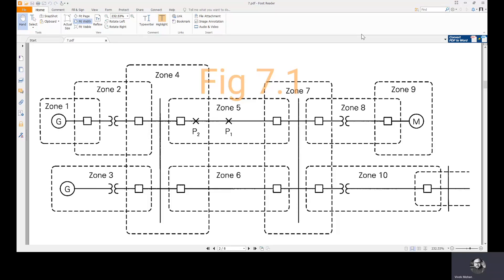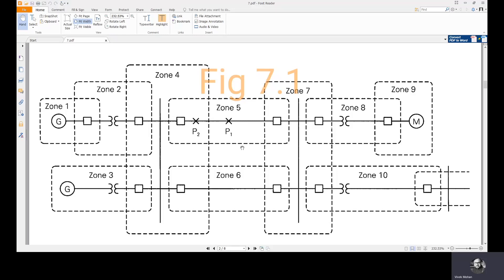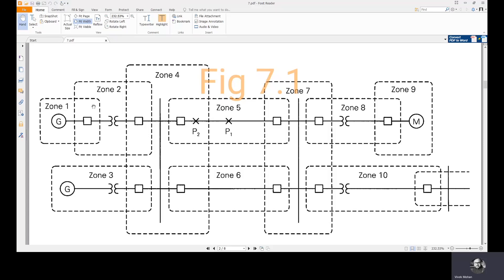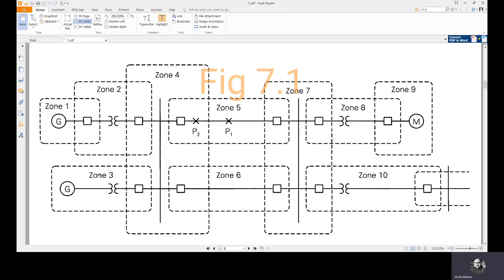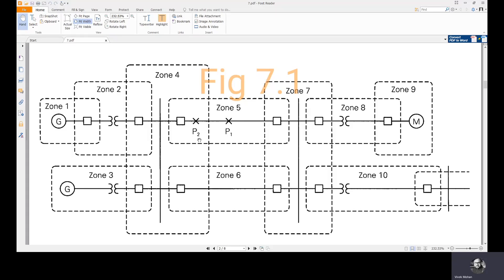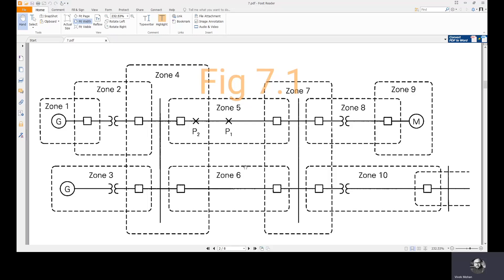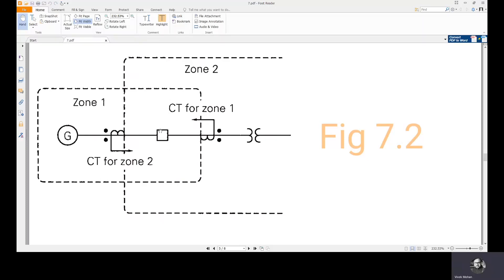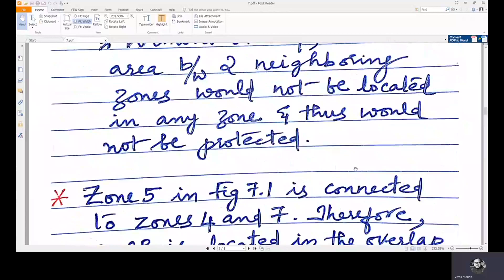Zones of Protection-1